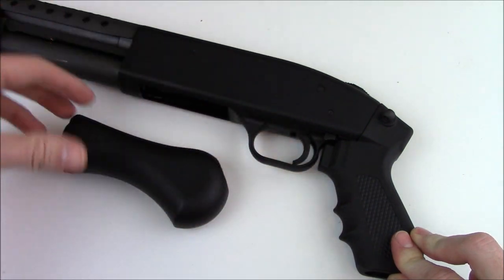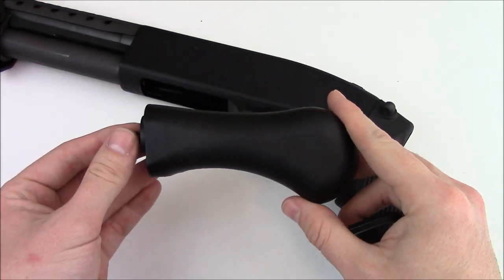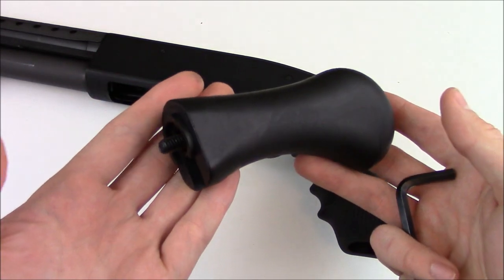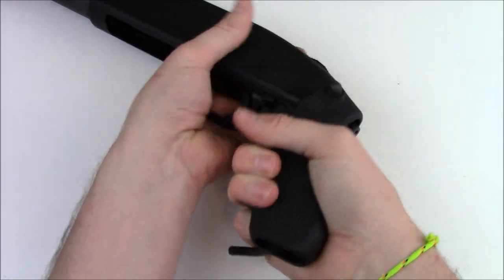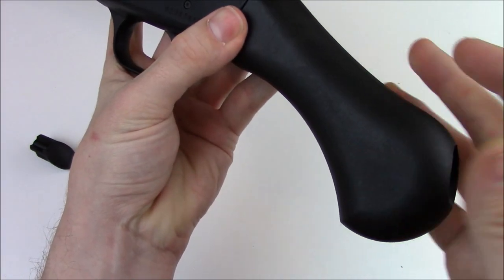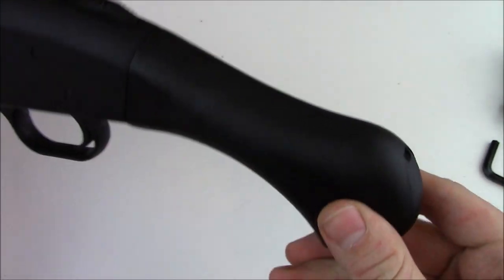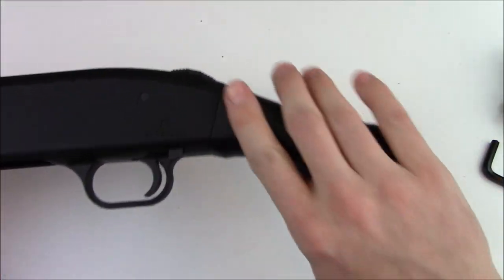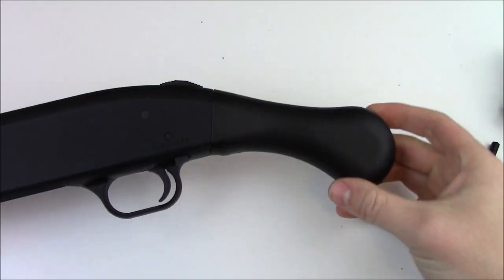Mossberg 500 Shockwave Technologies Raptor Grip Install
This project is moving fast, and you guys are getting the benefit of lost of videos on it! If you have a Mossberg 500 shotgun and want a more comfortable, easy to install grip, check out Shockwave Technologies.

This grip is the crucial component of my pistol-grip only equipped 500 build, as it adds the length needed to allow me to chop the barrel down!